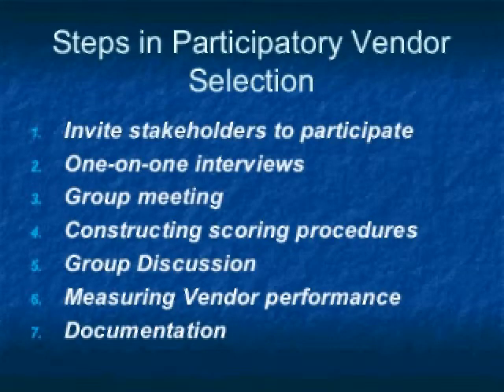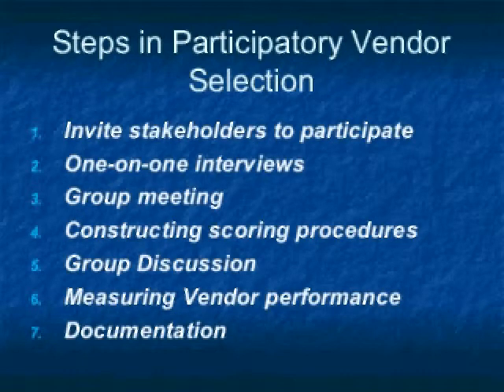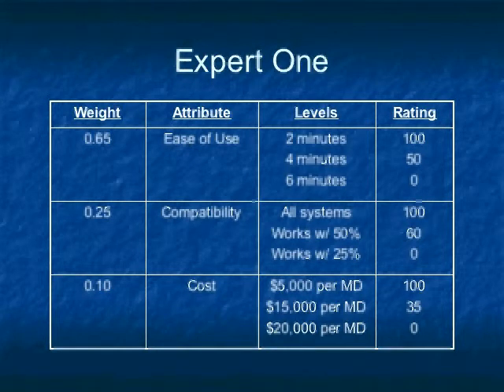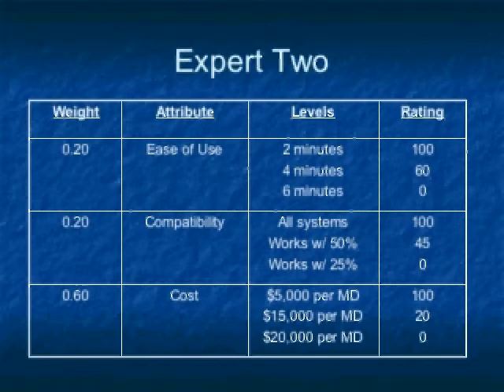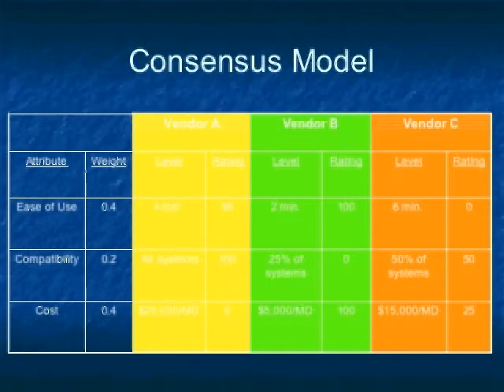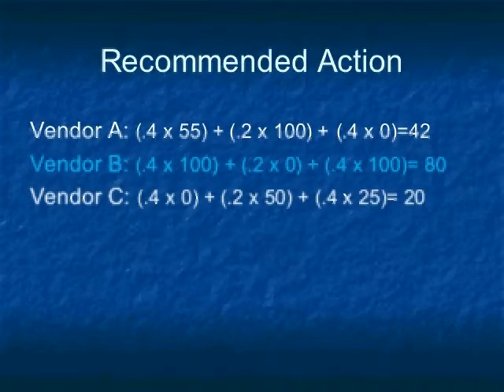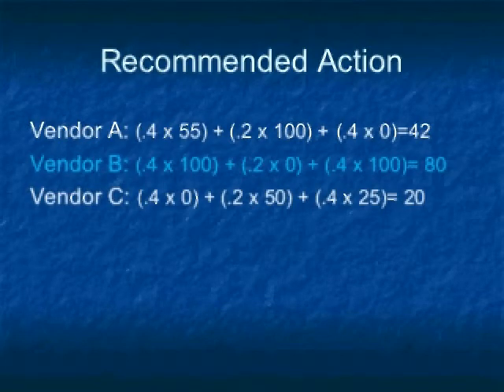Participatory Vendor Selection